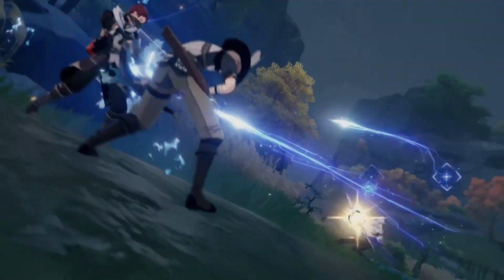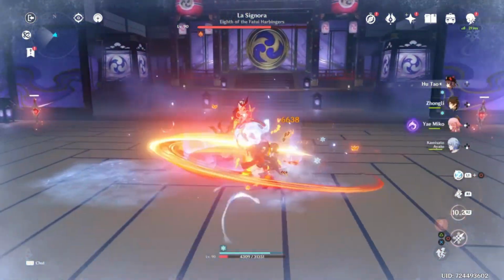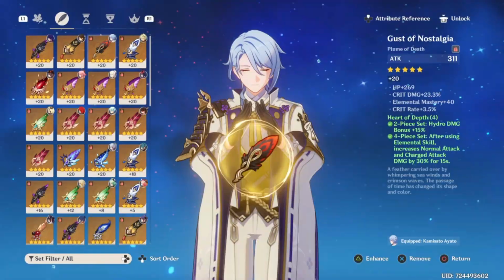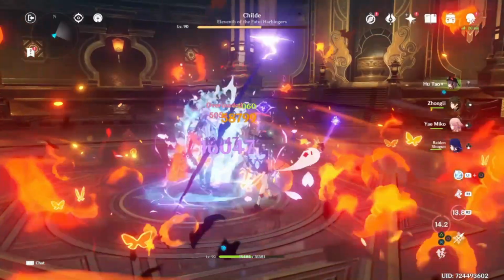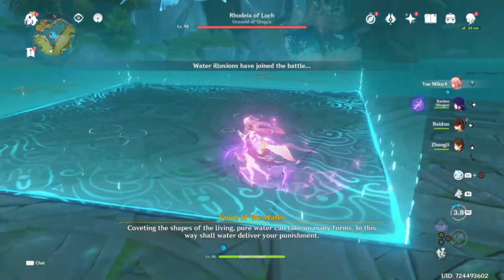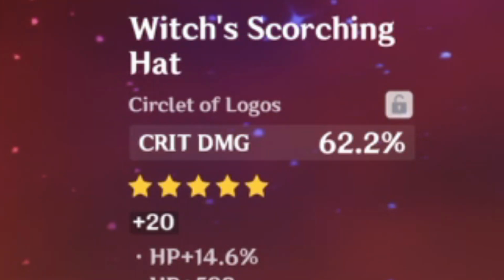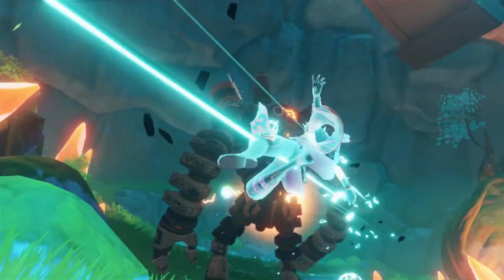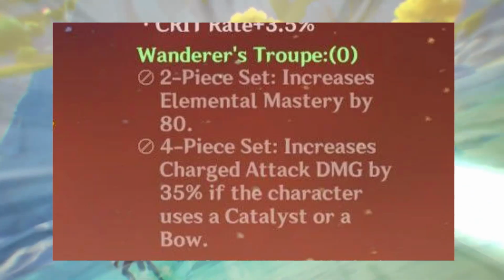Watch This Video If You’re BAD At BUILDING CHARACTERS! | Genshin Impact (How To Build)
looking for a genshin impact how to build characters beginners guide? i’ve got you! this video focuses on how to build main dps & how to build sub dps in genshin impact!
i will be making a separate video on how to build support characters in genshin impact in the very near future, so make sure to subscribe so you don’t miss that!

Timestamps:
0:00 - Intro
1:15 - The Standard Build
4:11 - The Specialized Build
5:19 - Artifact Sets
6:35 - Talents